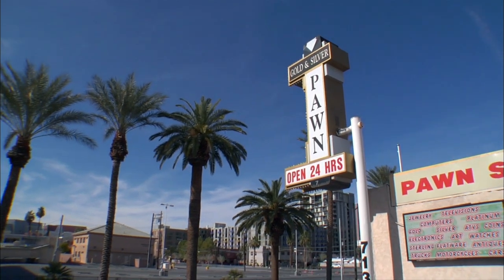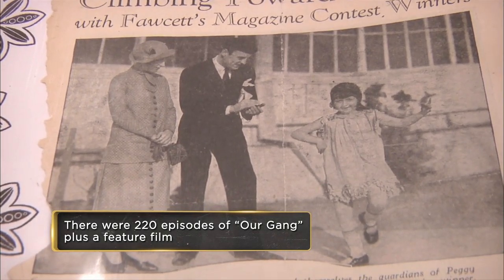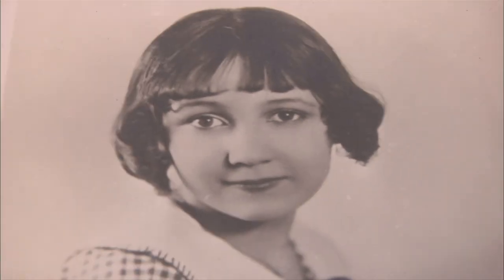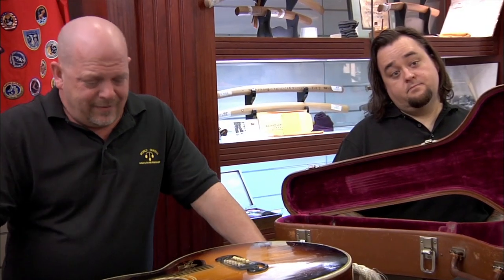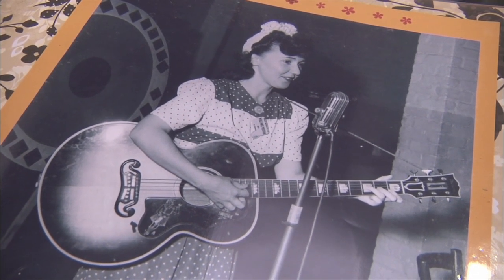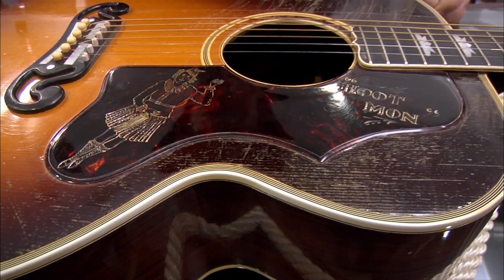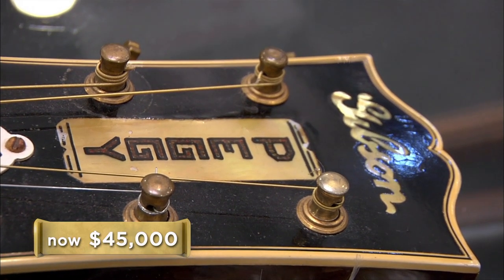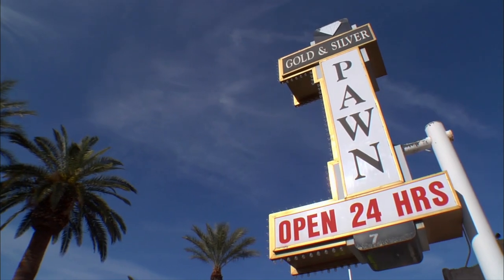Pawn Stars: BIG PRICE TAG FOR ONE-OF-A-KIND GUITAR (Season 8) | History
A seller brings in a stunning family heirloom - one of the rarest Gibson guitars around, in this scene from Season 8, "Say It, Don't Spray It".